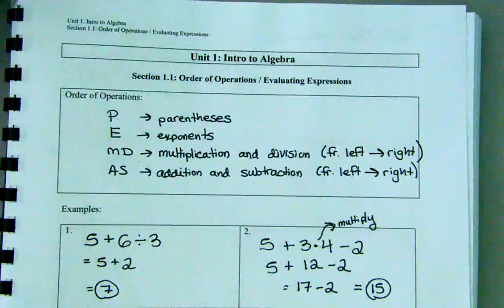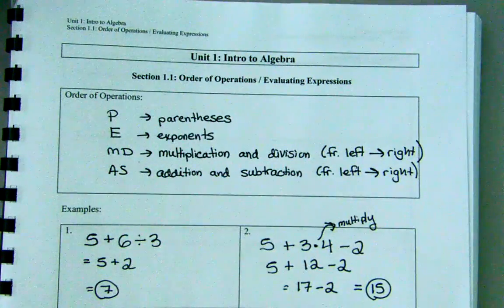Integrated Math I - Section 1.1, Part 2 - Evaluating Expressions